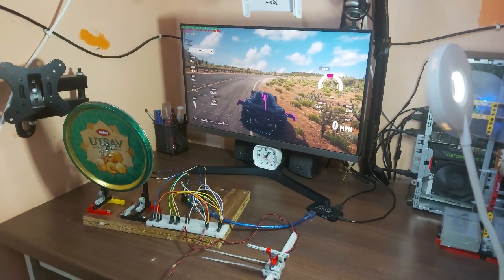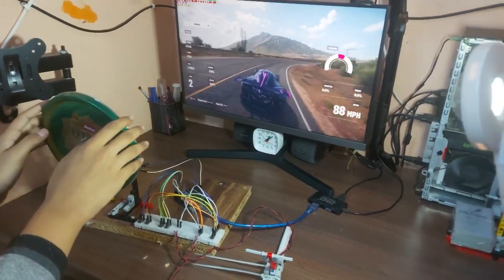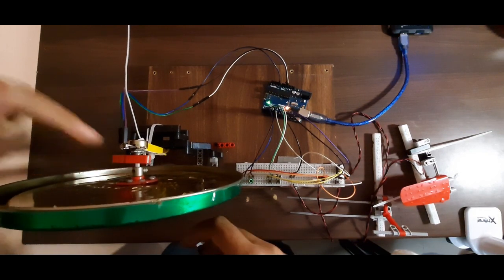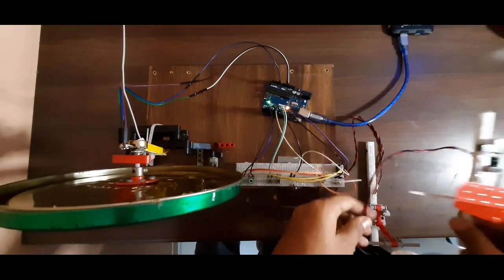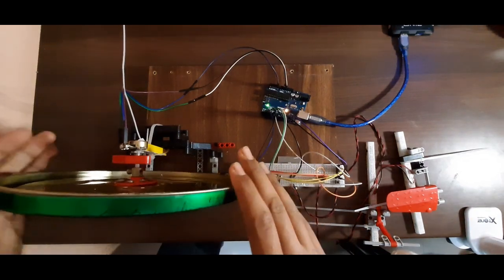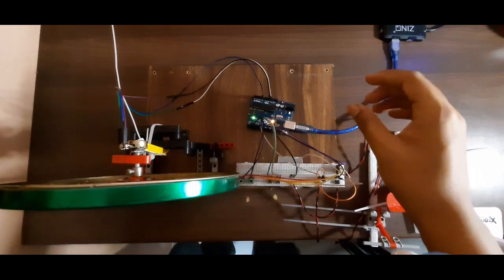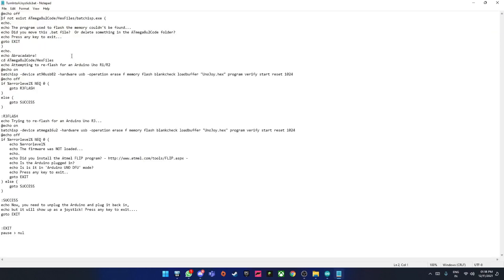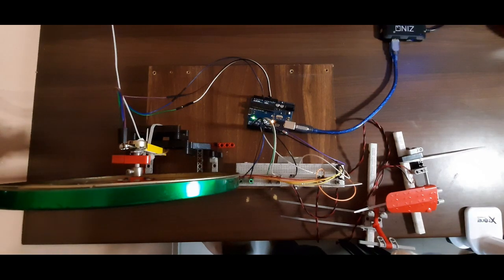Stearing Wheel Made Out Of Salvaged Parts For PC | DIY Racing Simulator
Hello Friend.

This is the racing wheel that I made for playing driving games. This is 100% homemade with minimal tools and items required.

Tutorial: Not out yet.